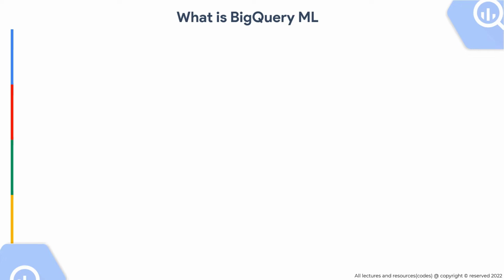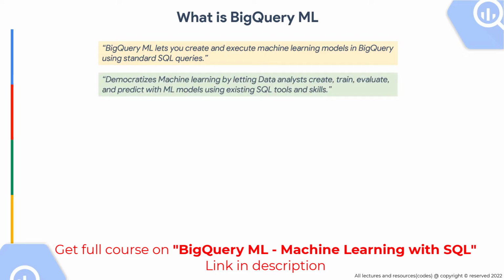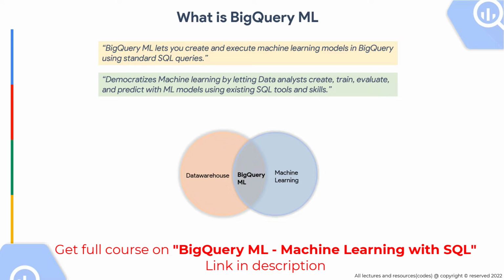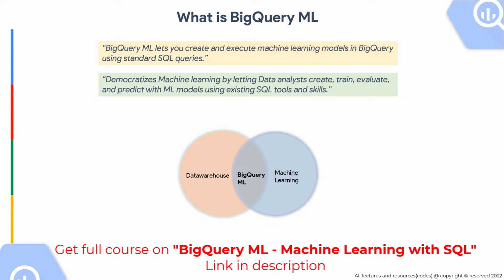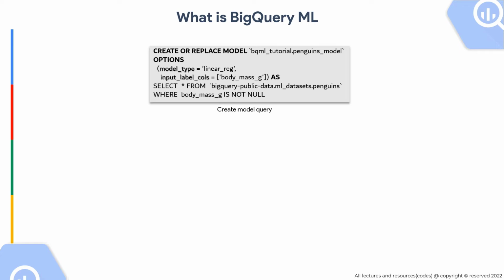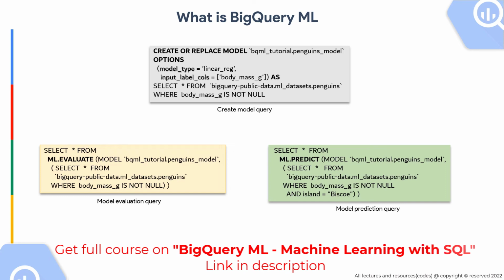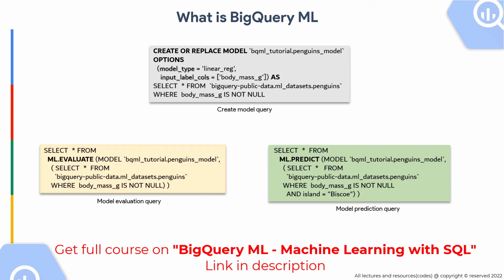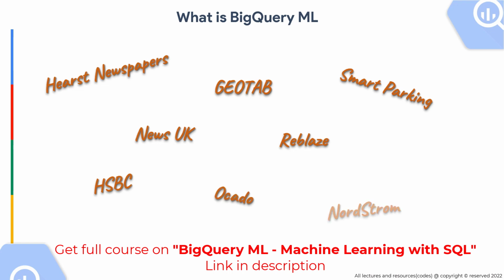BigQuery ML - Machine learning in Google cloud using SQL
"BigQuery ML lets you create and execute machine learning models in BigQuery using standard SQL queries."

Big Query ML is a blessing for engineers who want to work in Machine Learning domain but lack programming language like Python, R. With Big Query ML, they can use their existing SQL knowledge to build operational production-grade Machine learning models.

- Brief introduction to various Machine Learning services of Google Cloud.
- Fundamentals of BigQuery ML and challenges which it solves.
- All of the Machine Learning algorithms are explained in 2 Steps :

Step 1 : Theoretical explanation of working of an ML algorithm.
Step 2 : Practical implementation of the ML algorithm in BigQuery ML.

- Each and every Machine learning algorithm is explained with HANDS-ON examples.
- Hyperparameter tuning of models, Model Explainability functions, Feature pre-processing functions.
- Model management operations using bq commands.
- BigQuery ML pricing (Flat rate & On-demand pricing models).
- Assignment for each Machine learning algorithm for self Hands-On in Big Query ML.
- Learn Best practices and Optimization techniques for BigQuery ML.

Machine Learning algorithms explained:

Linear regression
Logistic regression
K-means clustering
Boosted Tree
Deep neural networks
ARIMA+ Time series Forecasting